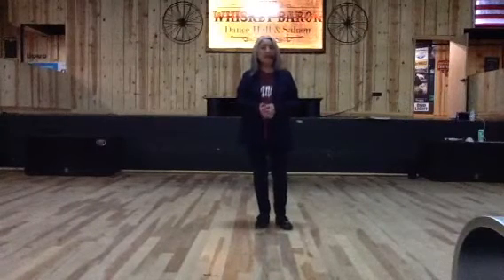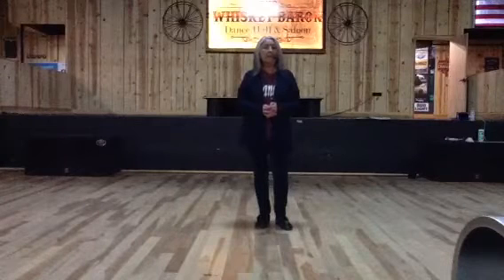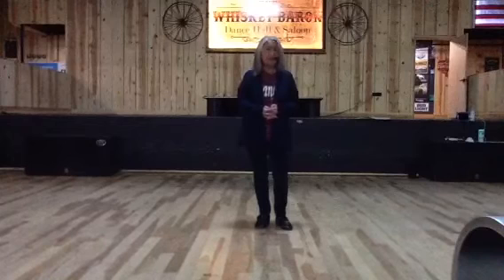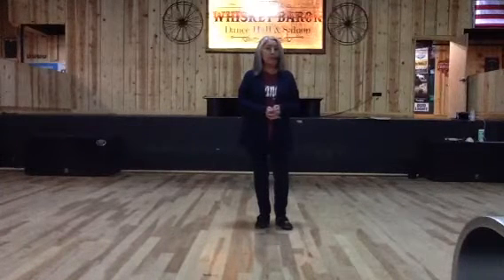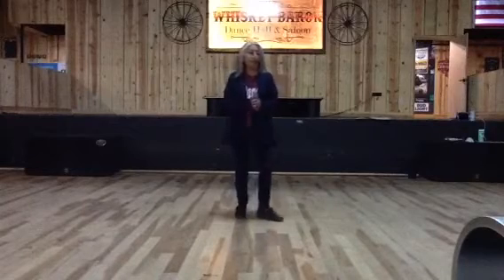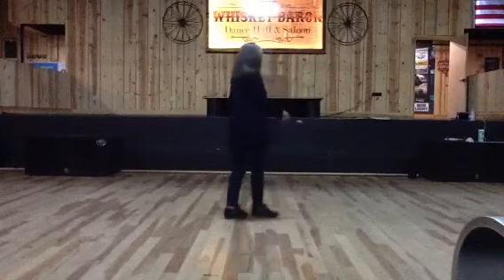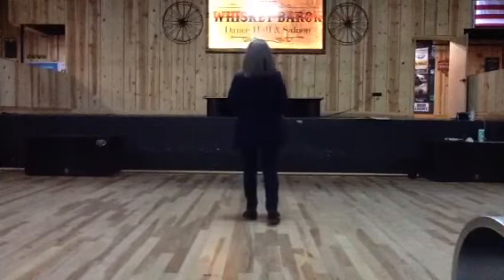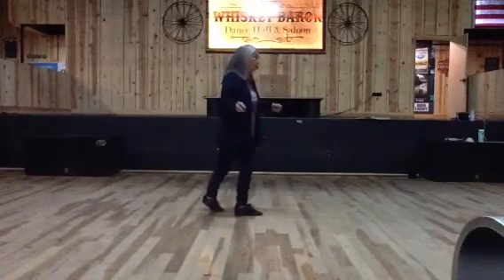Nothin's Gonna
Choreographer:  Betty Moses
Music:  Take Me Away by George Strait - Album, Honkey Tonk Time Machine